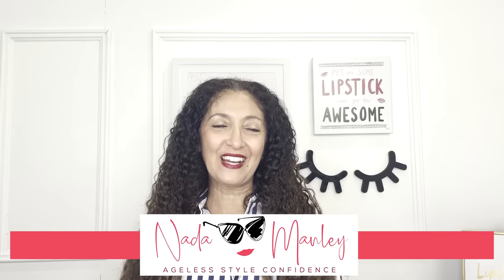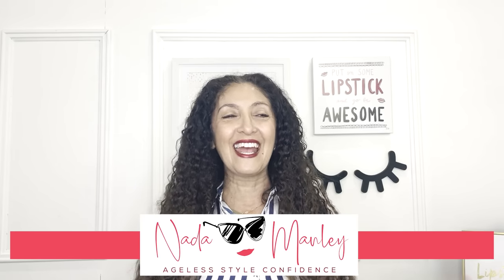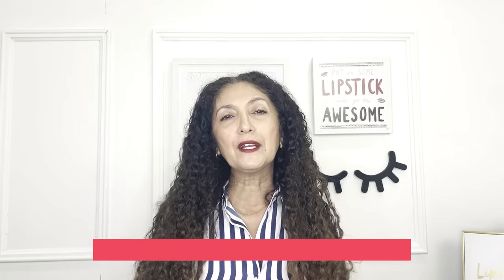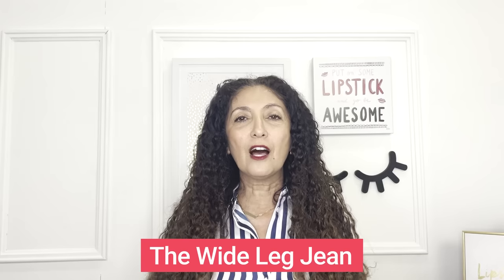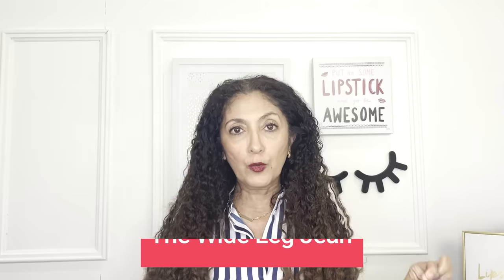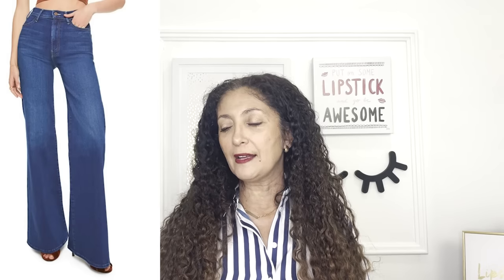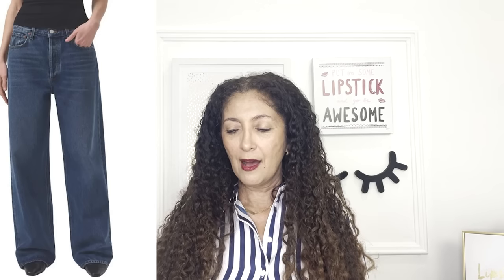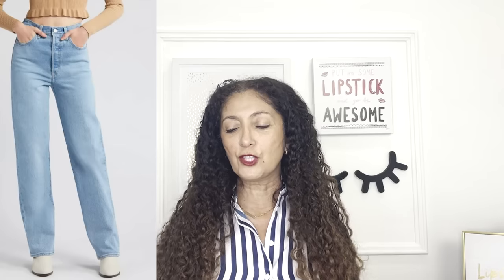Denim Trends Over 40 For Your Body Type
How to find the best denim for your body type.

You can find the blog post for this video right

00:00 Introduction
02:11 The Trouser Jean
06:28 The Wide Leg Jean
08:37 The Baggy Jean
11:30 The Straight Leg Jean
14:20 The Cargo Jean
16:53 The Bootcut or Flare
20:34 The Denim Jacket
21:54 The Denim Skirt